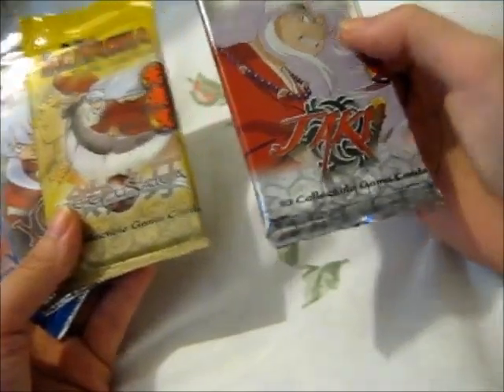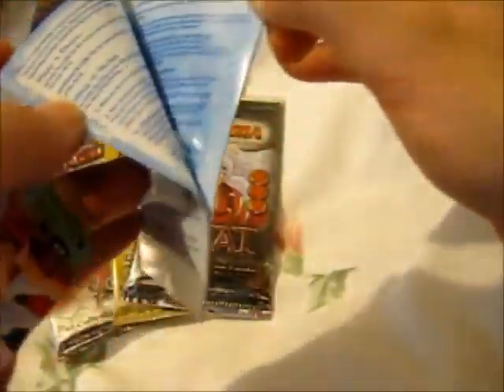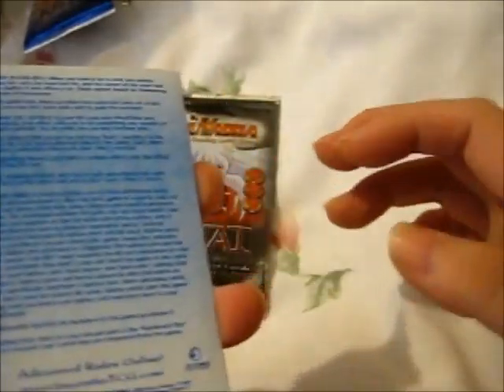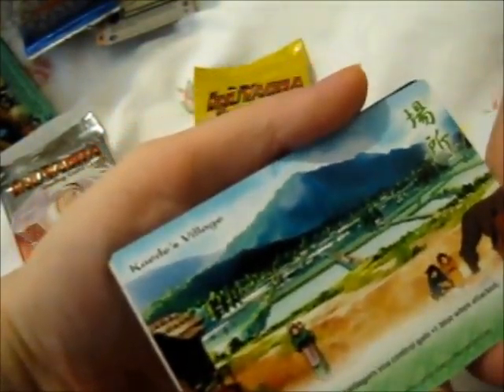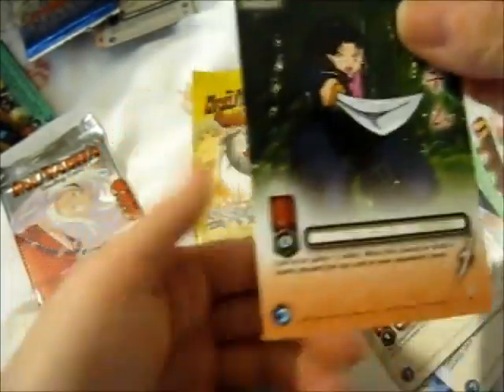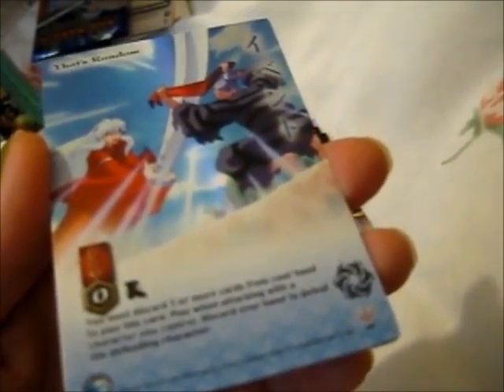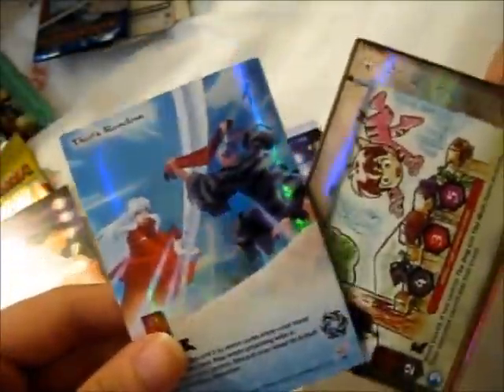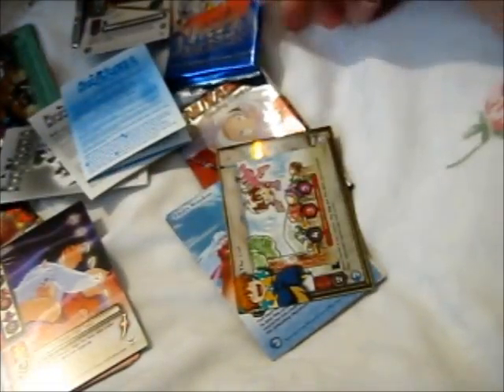InuYasha 4 Booster Packs Opening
Opening of: InuYasha 4 Booster Packs Opening

Contents bought from: eBay

I'd be happy to make videos of any/all that come my way! ^.^